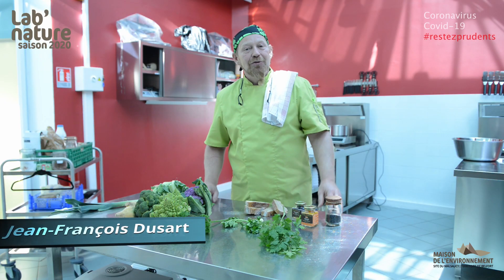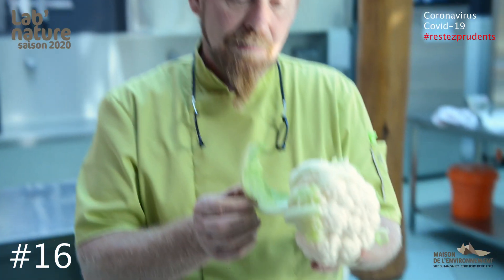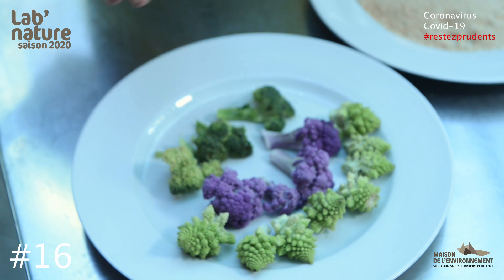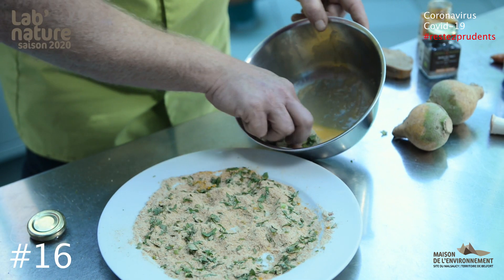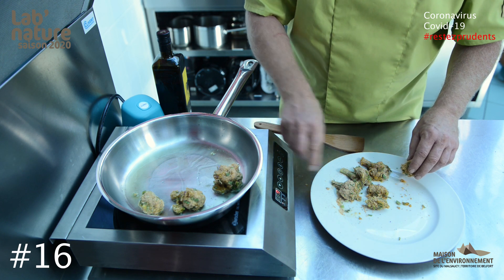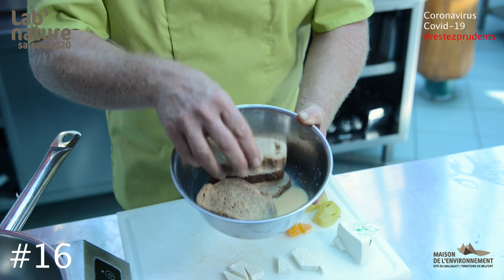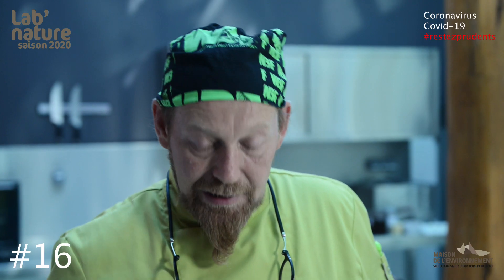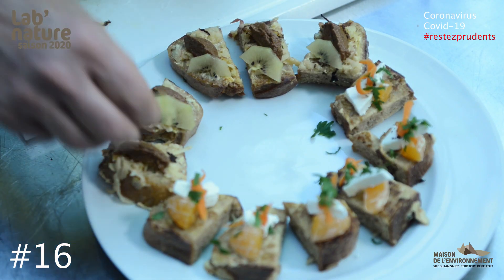La cuisine anti-gaspi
En France, 10 millions de tonnes de nourriture sont jetées chaque année à la poubelle ! C'est l'équivalent d'un repas par semaine 🙁 Comment éviter ce gaspillage? Jeff Dusart, cuisinier-animateur donne dans cette vidéo des idées recettes astucieuses et militantes !

La websérie « Un peu d'air... » paraît chaque mercredi, à 15h.